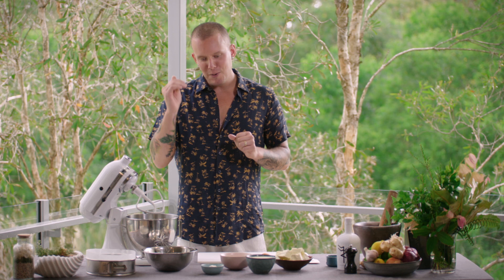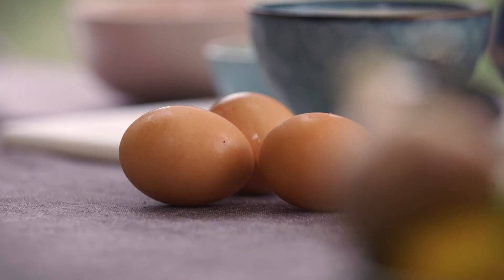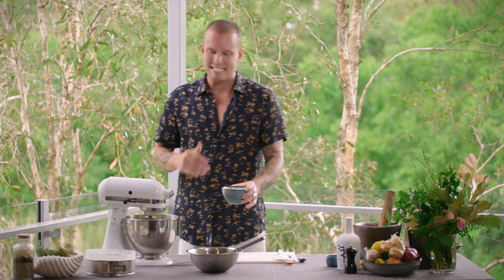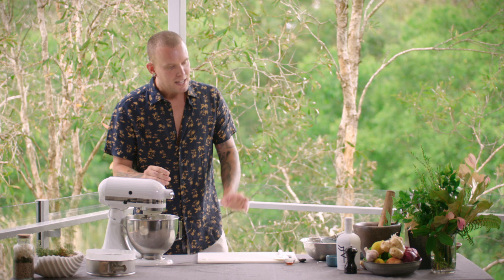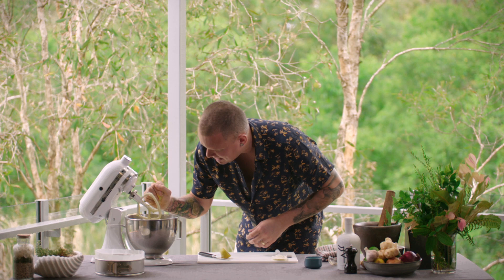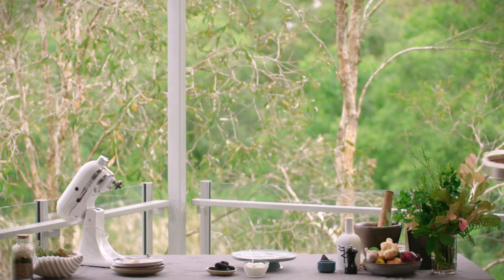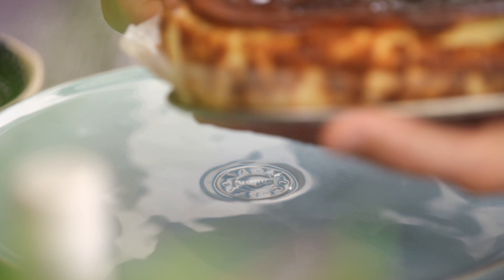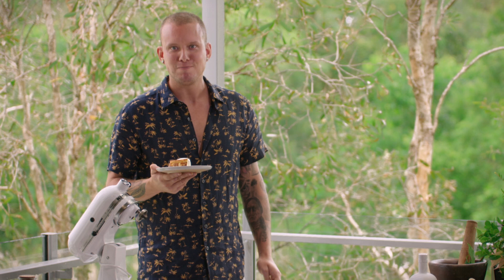Basque Cheesecake by Matt Sinclair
In the mood for something sweet? Try Matt's Basque Cheesecake recipe, as seen on My Market Kitchen.